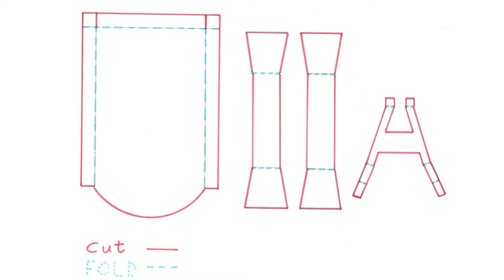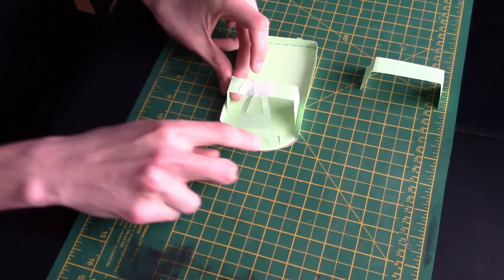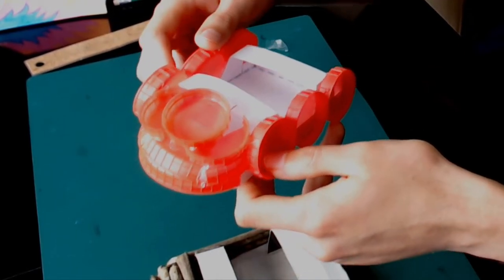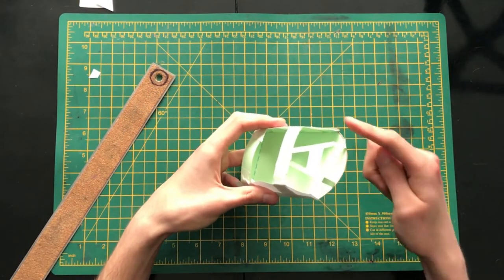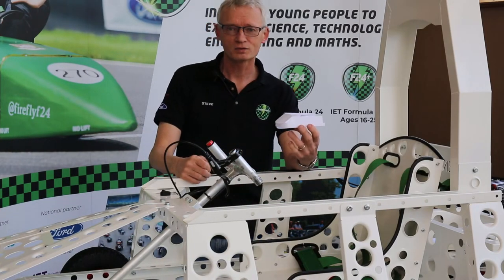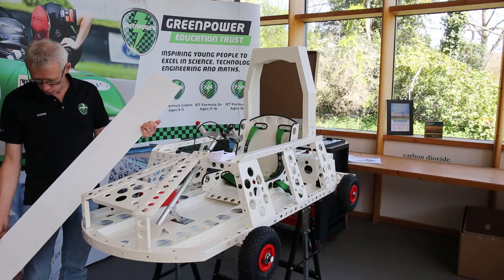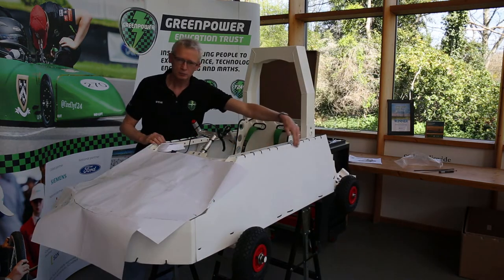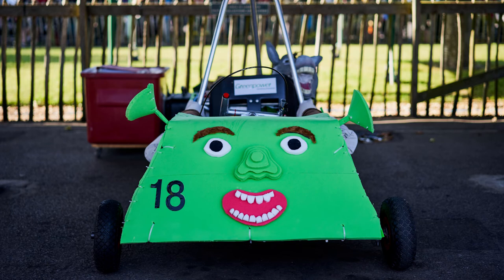G2B EP12 - Bodywork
You've done the building, now lets do some designing! Using models we can make many designs before coming to the final solution.

CHAPTERS
00:00 Intro
00:29 Lesson: Prototype Modelling
01:10 Lesson: Build a Model Goblin
06:10 Lesson: Bodywork Modelling
09:01 Making & Fitting - Front Bumper
12:12 Making & Fitting - Side Panels
13:25 Making & Fitting - Bonnet
14:25 Completed Examples
15:27 Bodywork Rules
15:53 Outro